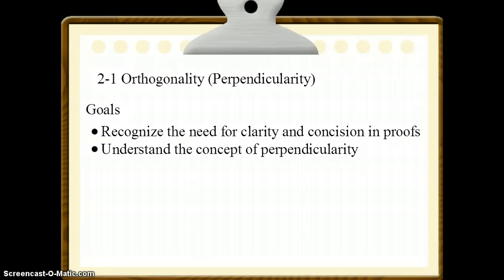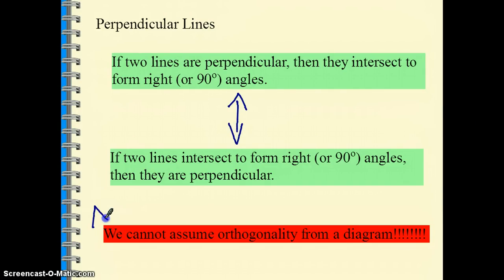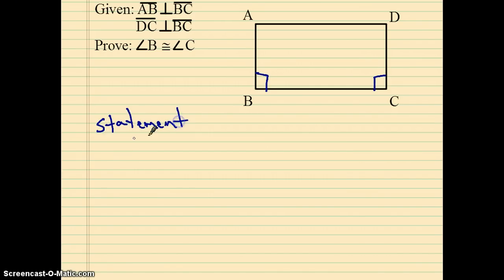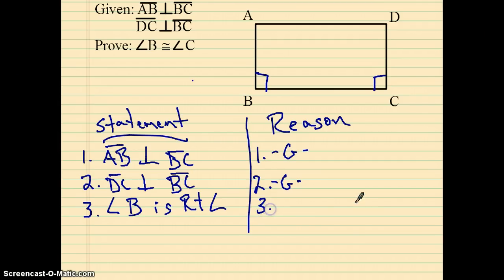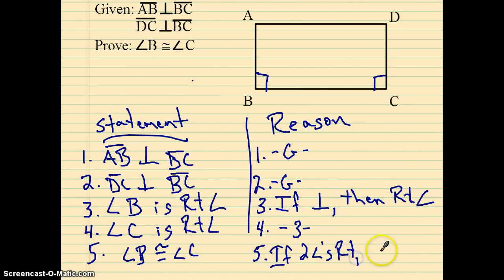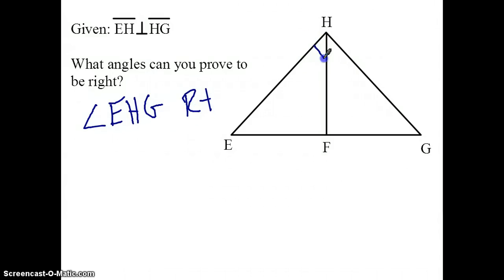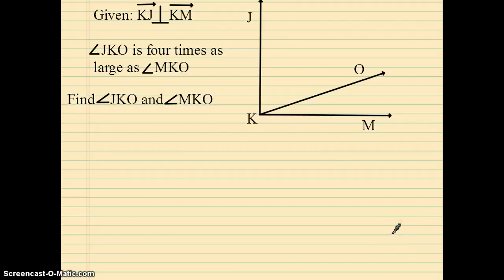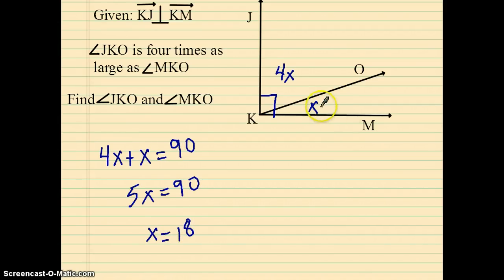2-1 Orthogonality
Introduction into the concept of Perpendicularity in Geometry.